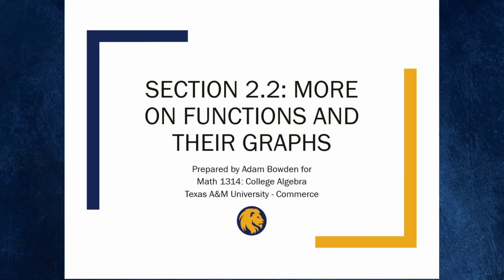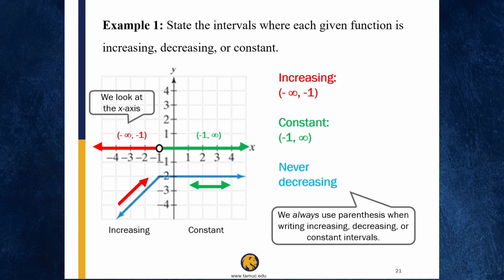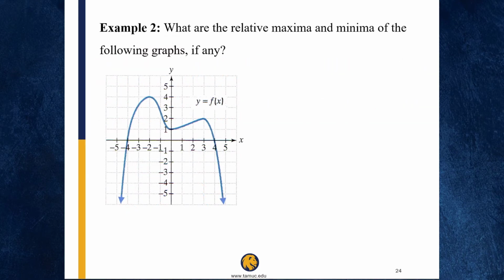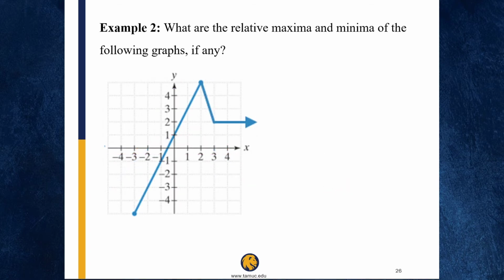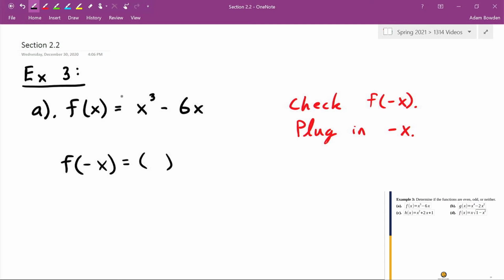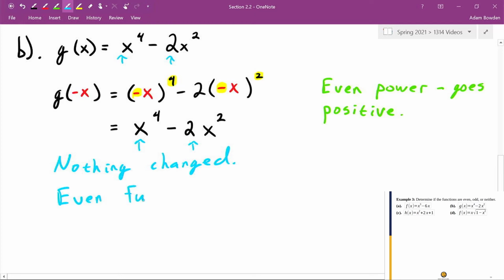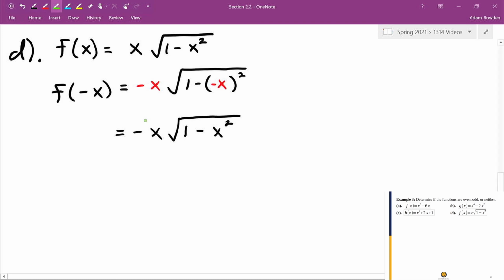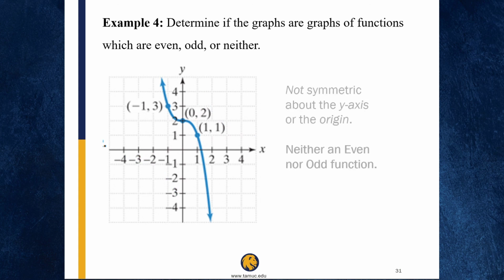Math 1314 - Section 2.2 Pt. 1